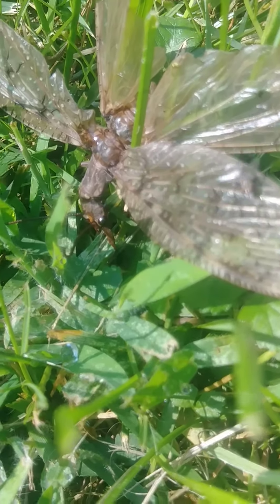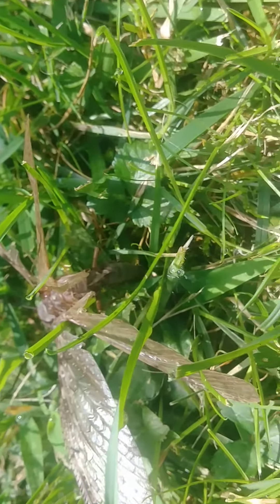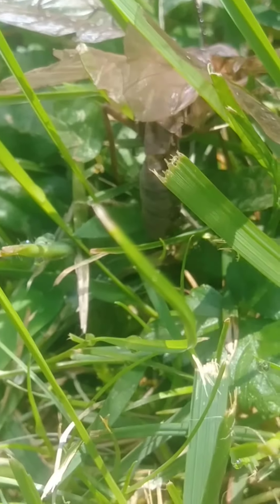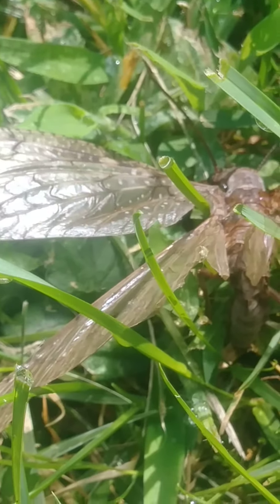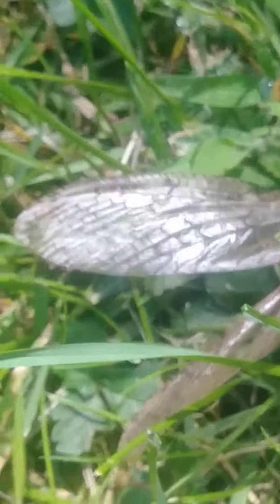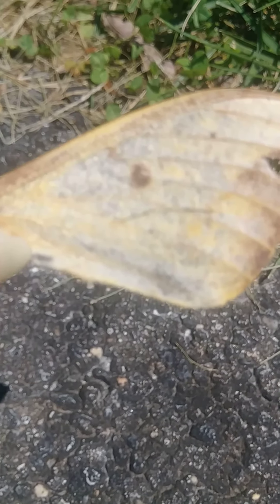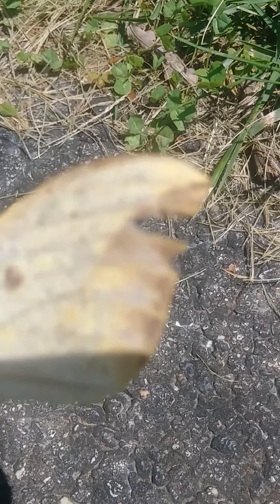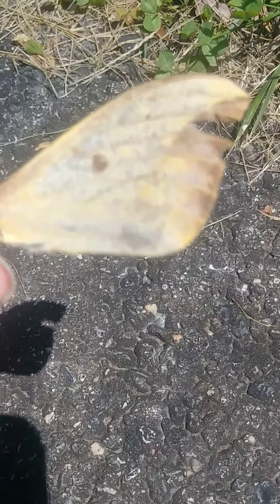weird bug i found